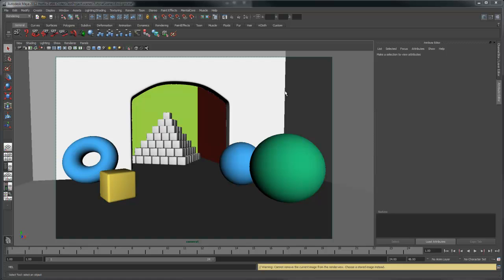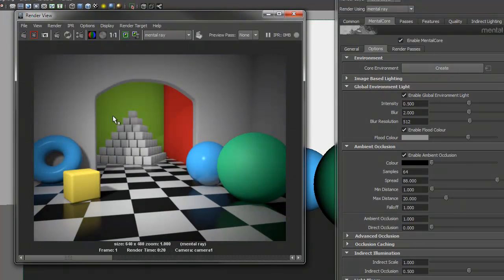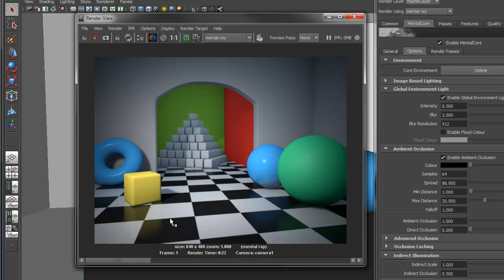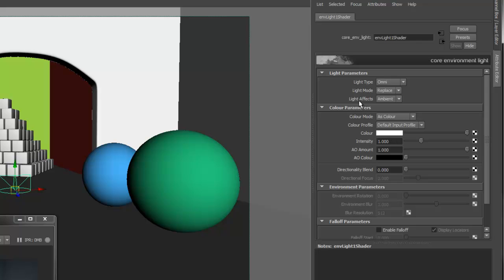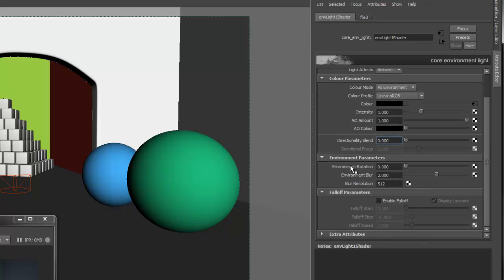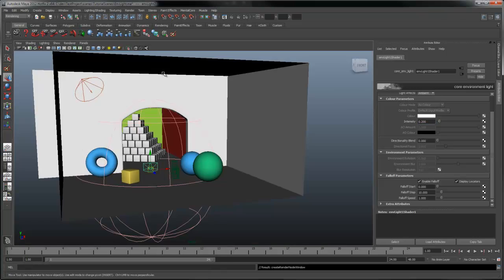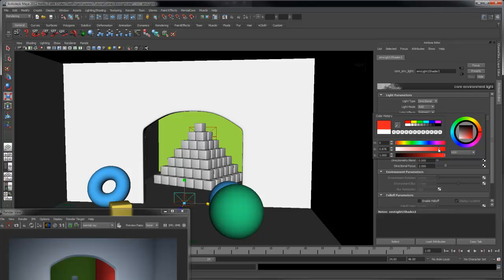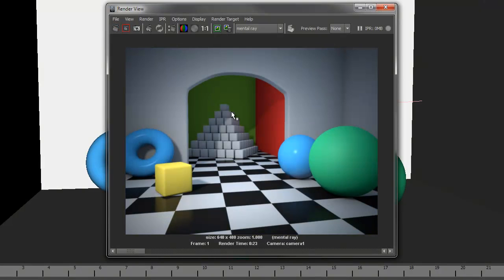MentalCore - Environment Lighting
This tutorial shows you how to use the Environment Lighting features of mental ray to improve both the look and speed of your renders